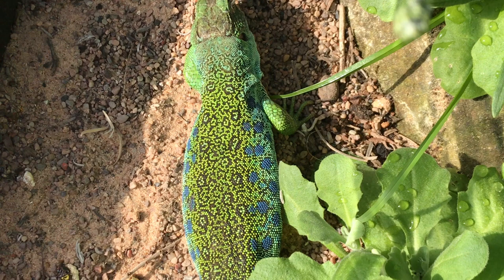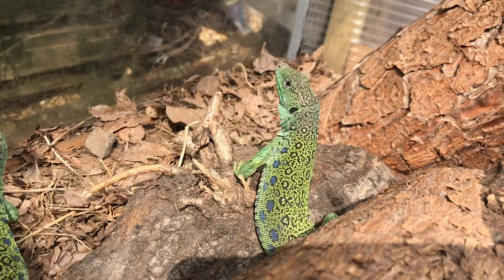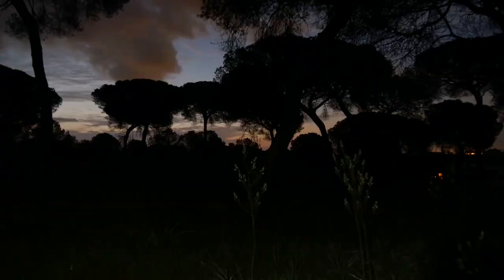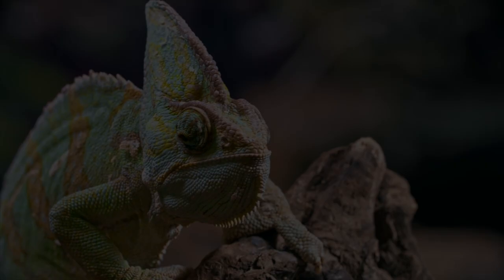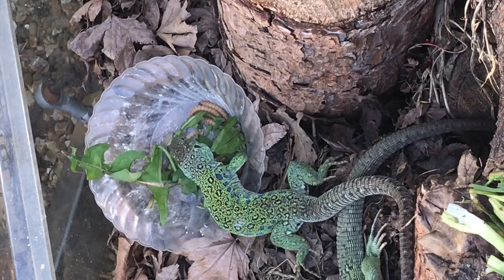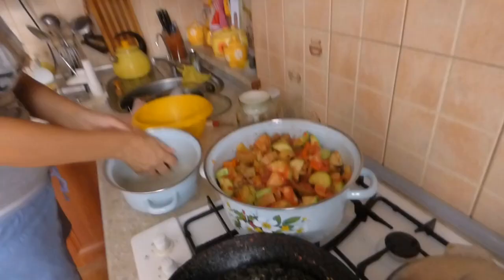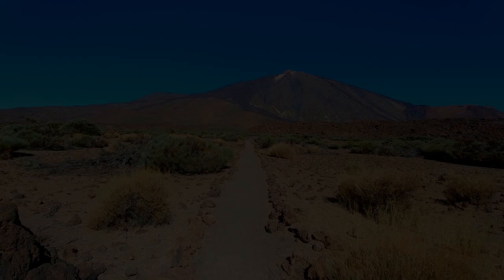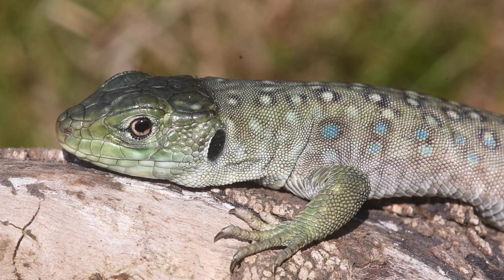5 Things You Didn't Know About Jeweled Lacertas!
In this video we discuss 5 facts that many people don't know about Jeweled Lacertas or Eyed lizards.

Something worth bearing in mind when keeping Jeweled Lacertas is their remarkably large size. In fact, they have been recorded to reach lengths of 90cm and weights of over 0.5kg, making them Europe’s largest mainland lacertid! One of the oldest Jeweled Lacerta was a 35 year old male who, unsurprisingly, reached just over 90cm in length! Now, don’t be alarmed as this lizard is very timid in the wild and tame in captivity, making it an ideal addition to your household!

Jeweled Lacertas are not unbeknown of some unusual habits, as their arboreal nature can attest. If an animal is arboreal or in the Jeweled Lacertas case, semi-arboreal it means they like to climb, which is particularly strange for such a large lizard. Something that goes hand in hand with arboreality is elevation, and this lizard has been known to inhabit areas up to 2100 meters above sea level! That’s almost half way up mount Kilimanjaro!

Often when you think about lizards, you picture a green medium sized creature that loves to eat bugs and insects, however while that may be true for some species and even the Jeweled Lacerta for the most part, they enjoy the vegetarian option! Jewelly’s love to eat plants like dandelions which really help them develop a stunning colouration. Along side dandelions, they love to eat a range of fruits such as strawberries, raspberries, blueberries… the list goes on!

It may surprise you that eyed lizards have a sweet tooth, but what is more startling is that humans have a taste for them too. A traditional dish in which slices of lizards are fried in olive oil known as a guisado, is popular within Extremaduran cuisine. Variations on this include entomata de lagarto which means lizard in tomato sauce, and lagarto en salsa verde, which means lizard in green sauce.

The consumption of lizards has unsurprisingly aided to their decline in the wild, along with other factors such as habitat loss, making them an IUCN Near threatened species. If their decline continues, they could risk becoming an endangered species, a truly somber reality. However, its not all bad news, as its now recognised as a European protected species, making the trapping, capture and destruction of their habitat illegal. This is especially important as they are endemic which means only found, within Europe. Captive breeding efforts will help support the conservation of this species, regenerating the populations of Jeweled Lacertas for good.

We hope you enjoyed our video on 5 things you didn't know about Jeweled Lacertas. If you have then a like on this video would be much appreciated.

Celtic Reptile & Amphibian

'European herpetological specialists'